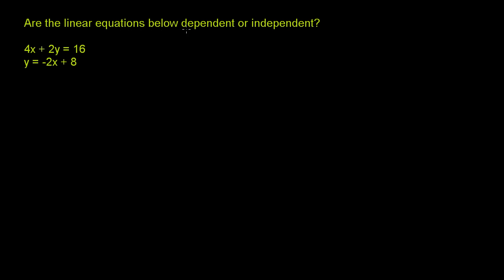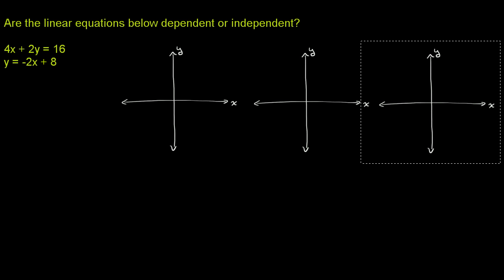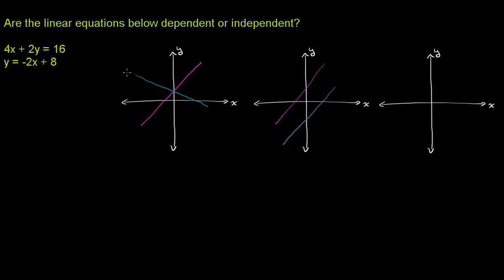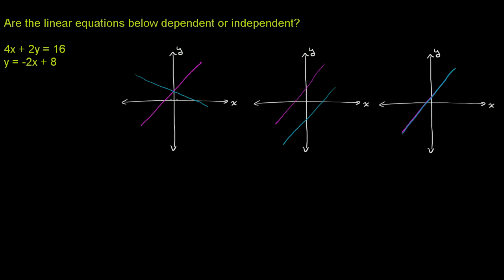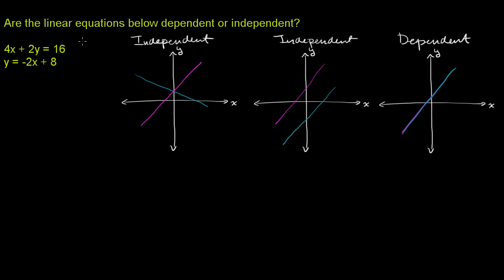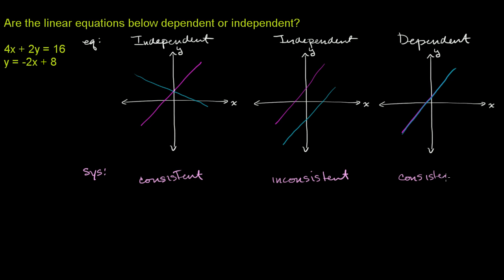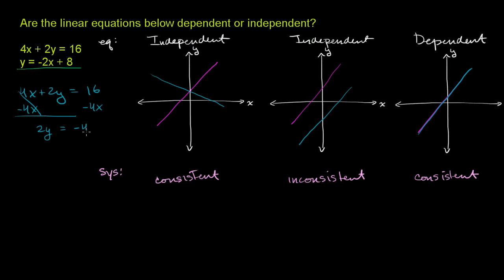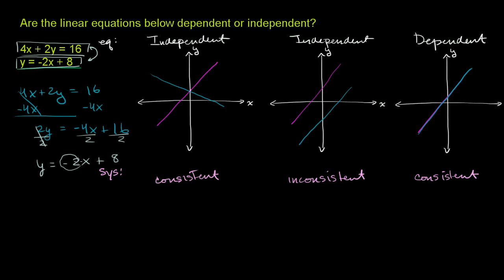Independent and Dependent Systems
u14_l1_t1_we4 Independent and Dependent Systems